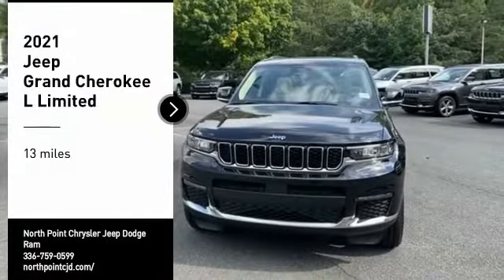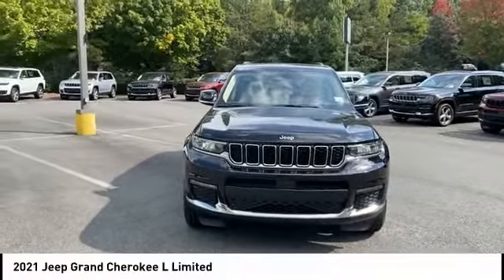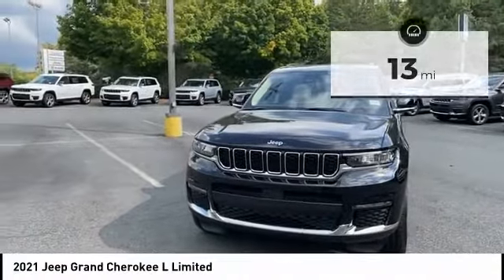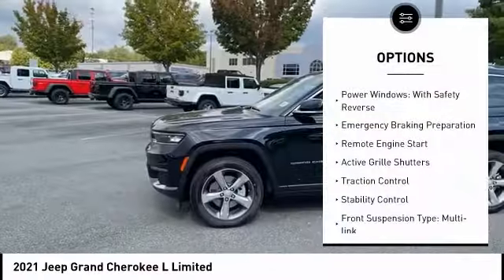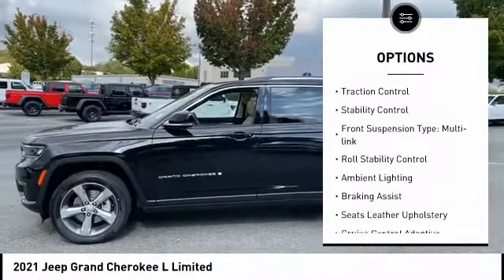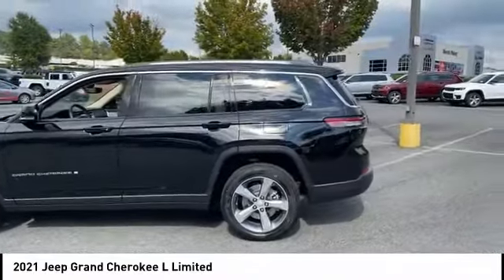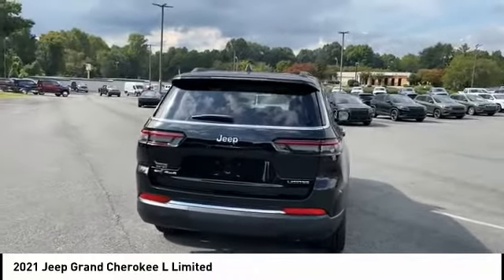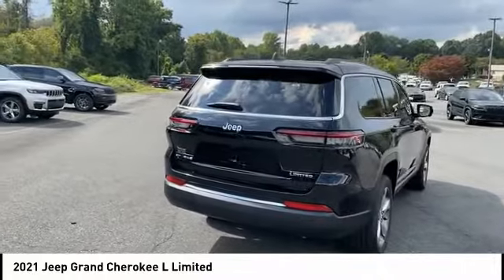2021 Jeep Grand Cherokee L Winston-Salem NC T4381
2021 Jeep Grand Cherokee L Limited

Thank you for viewing this brand new 2021 Jeep Grand Cherokee L Limited 4x4 offered in Diamond Black Crystal Pearlcoat with the Wicker Beige/Black interior! This Grand Cherokee L comes well-equipped with the following options: Adaptive Cruise, Backup Camera, Blind Spot Detection, Lane Departure Warning, Lane Keeping Assist, Park Assist, Security System, Tire Pressure Monitor, Daytime Running Lights, Fog Lamps, LED Headlights, Bluetooth, GPS Navigation, HD Radio, Premium Sound System, SiriusXM, Subwoofer, Touch Screen Display, WiFi Hotspot, 3rd Row Seat, Leather Seating, Power Driver Seat, Power Passenger Seat, Drivers Side Memory, Heated Front Seats, Heated Second Row Seats, Heated Steering Wheel, Leather Steering Wheel, Climate Control, Keyless Entry, Keyless Start, Remote Start, Power Liftgate, Aluminum Wheels, Power Sunroof, Rear Spoiler, Four Wheel Drive, Regular Unleaded V-6 3.6 L/220 Engine, 8-Speed Automatic w/OD Transmission and much more! As a courtesy, North Point provides 2 Years Free Service Loaners, Free Tire Nitrogen, Free Roadside Assistance, Free Shuttle Service, and Free Fuel at Delivery! And with North Points attractive lease and finance offers, driving a new Grand Cherokee L has never been easier! North Point believes you deserve an exceptional Jeep Grand Cherokee L purchase experience! Get it from a dealer who truly cares by visiting North Point Chrysler Dodge Fiat Jeep Ram at 7726 North Point BLVD, Winston-Salem, NC 27106. The Showroom Hours are 9am-7pm Monday-Friday, 9am-6pm Saturdays, and Closed Sundays.